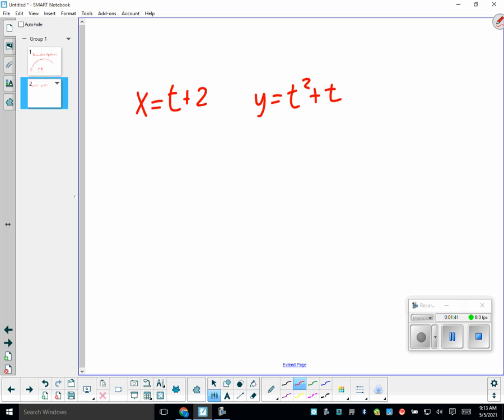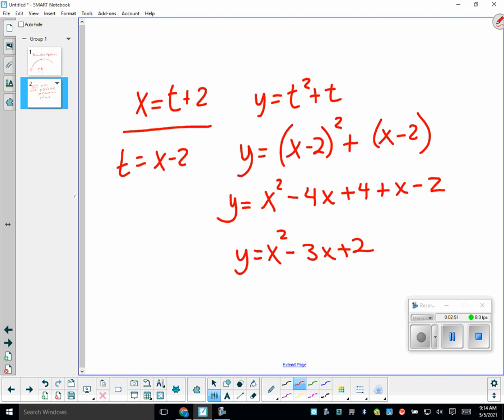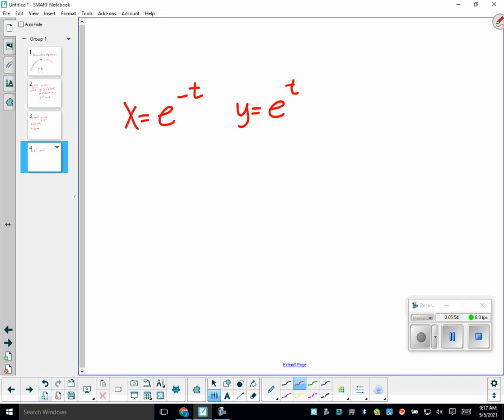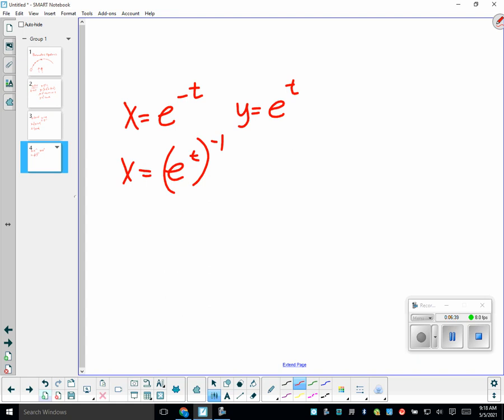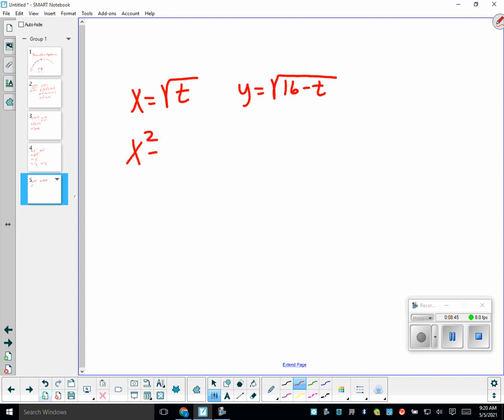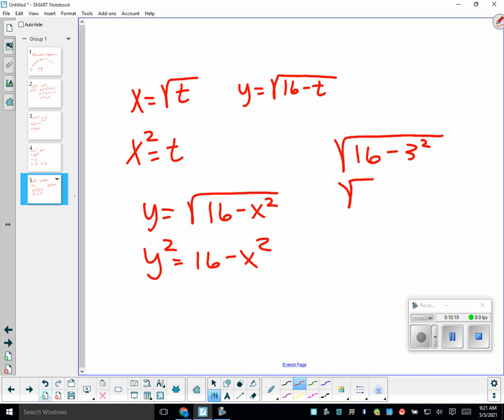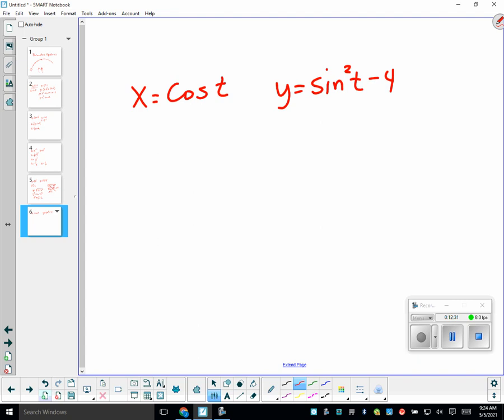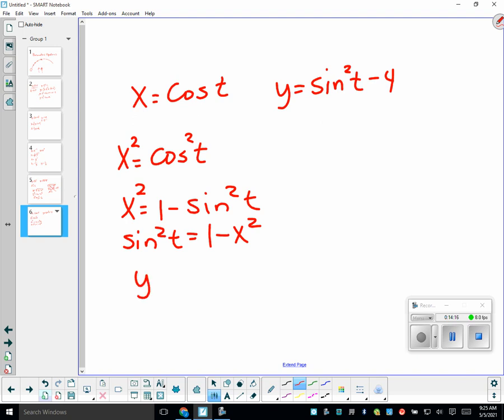May05 pre calc